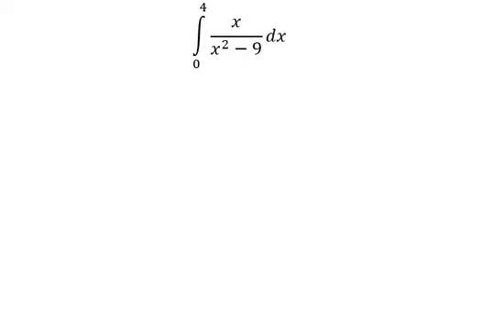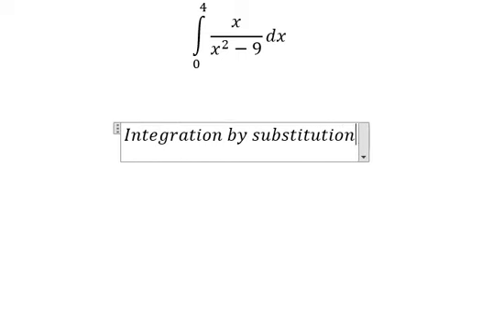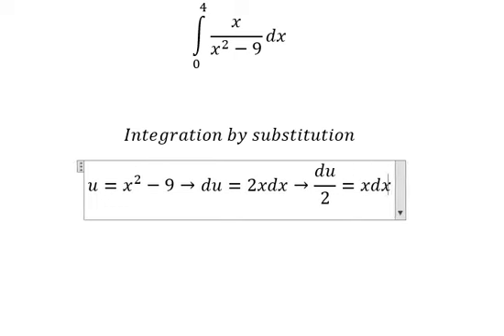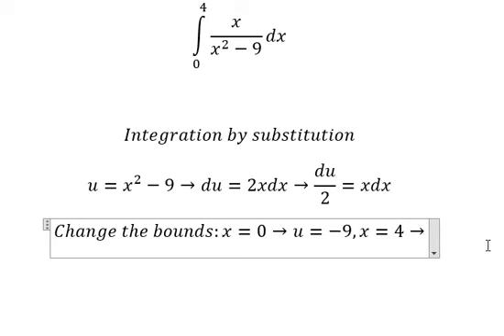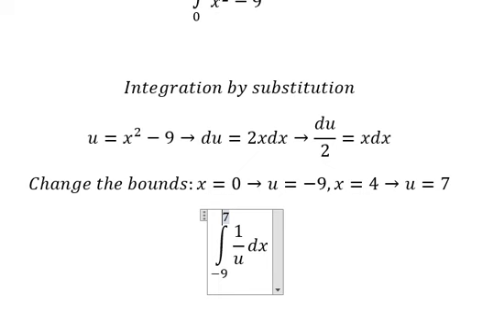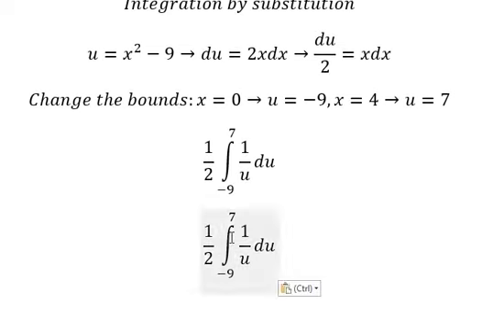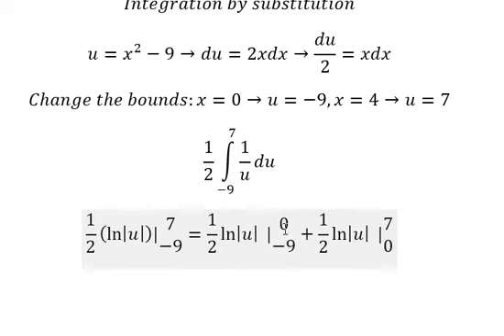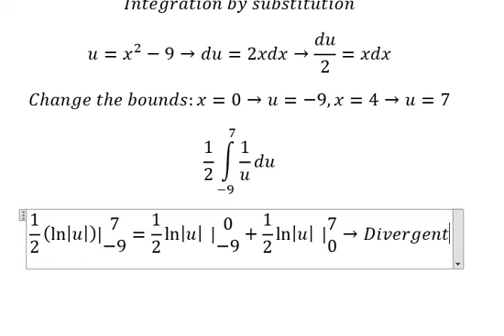Calculus Help: Improper Integrals: ∫_0^4 x/(x^2-9) dx - Integration by substitution